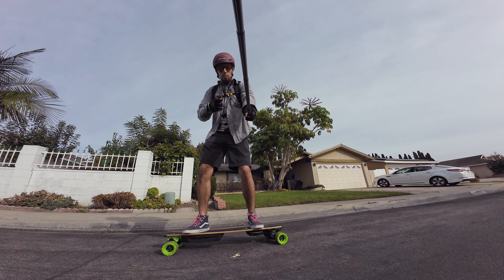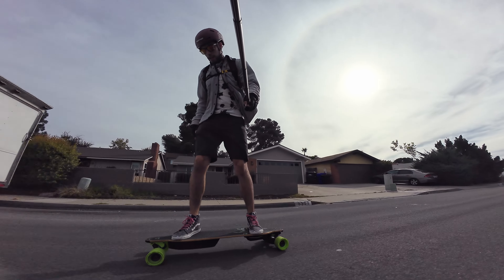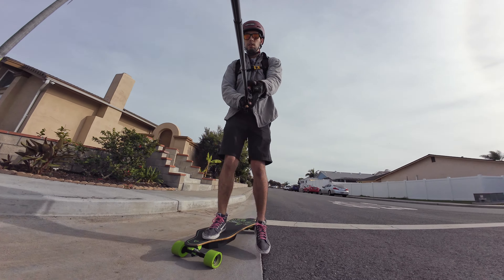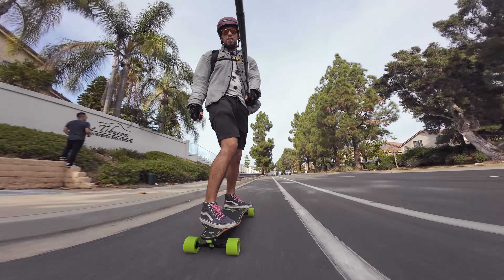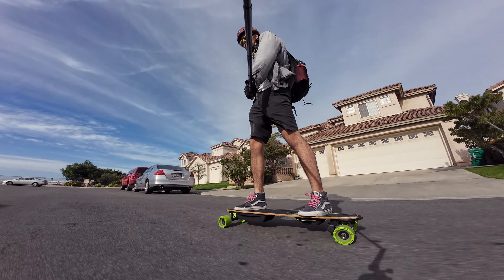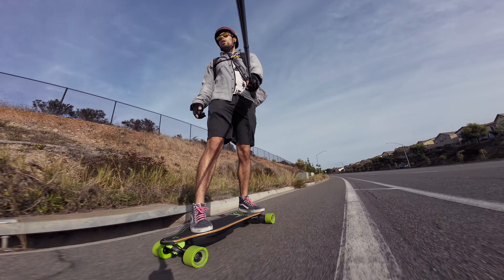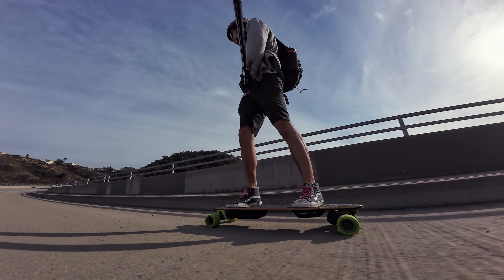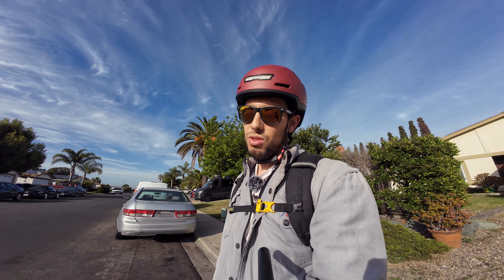Mean Green Midrange Machine: Meepo Envy First Ride!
In this video, we take our first ride on the Meepo Envy! The Envy is Meepo's midrange offering in their flexible urethane board lineup, offering decent power and a smooth Hobbywing control experience.

The Meepo Envy is an interesting offering from Meepo, bringing Hobbywing speed control to the normally LingYi-dominated product lineup. Personally, I find Hobbywing speed controllers to be more intuitive, smoother, and more reliable than the LingYi ones, however they do tend to be a little bit weaker. The Envy puts up a great amount of power for its relatively low price, and packs a decent bit of range as well with its 12s2p Molicel P42a battery.

The Envy also comes with a fast charger at 4a, and sports some awesome green colors that extend to the baseplates and bushings. I love the look of the Envy, including the deck and wheels, and it comes together in quite a satisfying package. I look forward to riding the next 90-ish miles on this board!

For reference, rider testing weight is about 160 lbs.

Timestamps:
00:00 Green 'Thane
00:43 Speed Mode 1
01:28 Speed Mode 2
02:42 Deck Nice
04:00 Trucks
05:55 Hobbywing ESC
07:38 Speed Mode 4 Launch
10:02 Raw Audio
10:46 Battery Size
11:35 Range Checkup
12:04 Meepo Batteries?
12:48 Pretty Colors
13:49 Motors
14:25 Wheels
14:56 Riding Footage
15:54 Range Update
16:39 Meepo 105's
18:57 Rumble Bridge
20:19 Final First Impressions